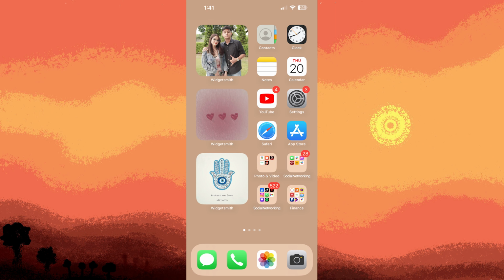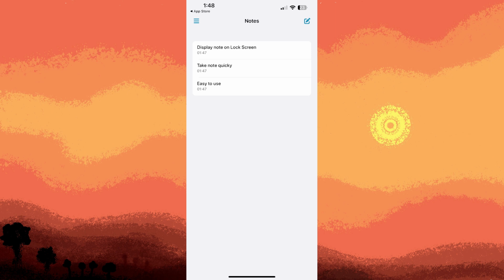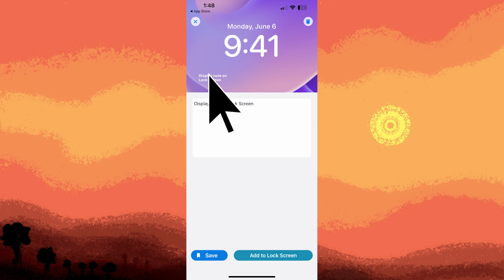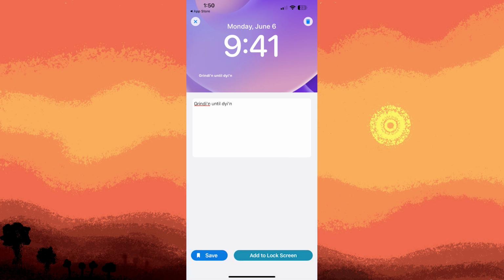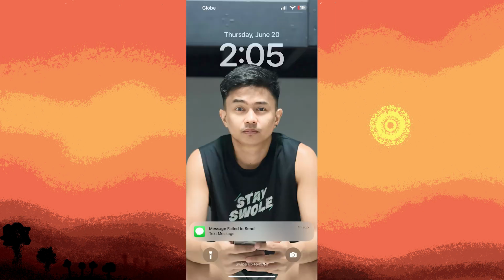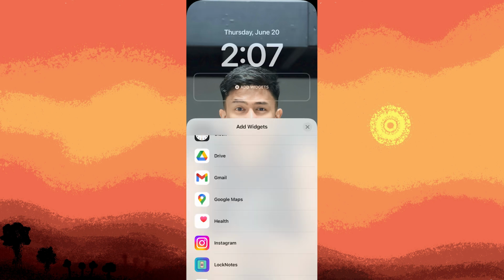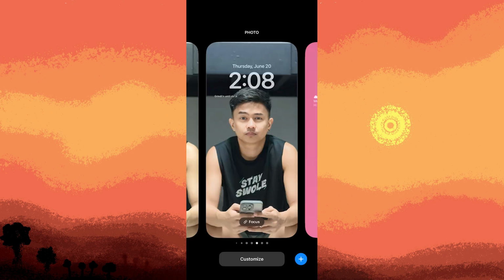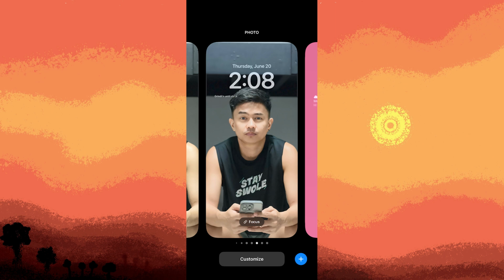How To Add Text To Your iPhone Lock Screen (Quick & Easy)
This tutorial will show you how to add text to your iPhone lock screen. This method is easy to use and you can customize your own lock screen with this technique.